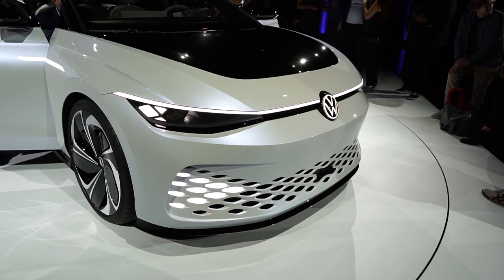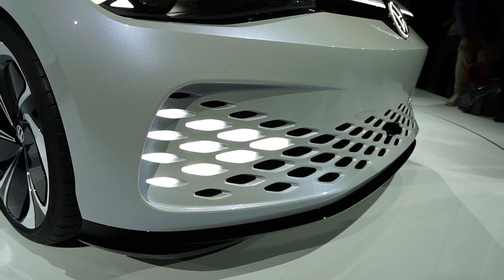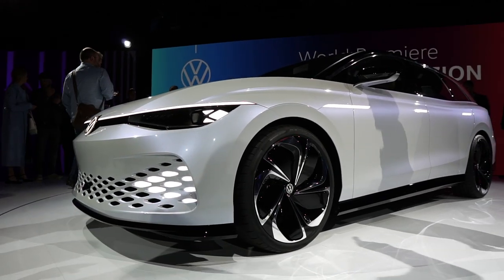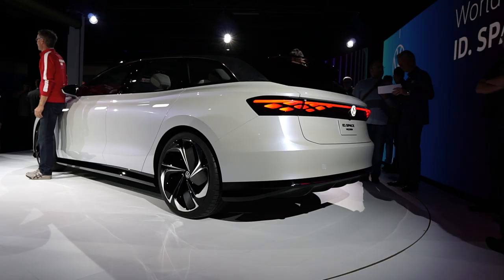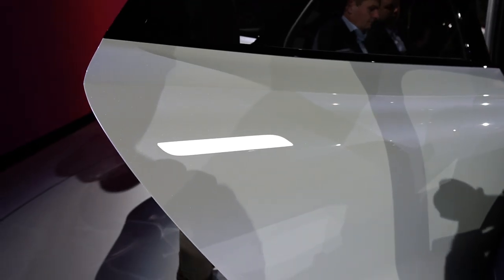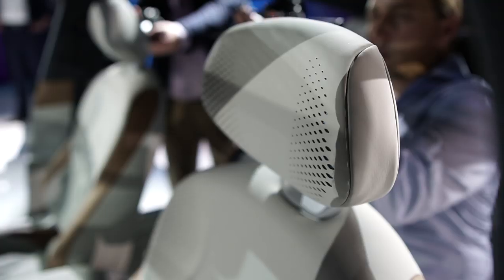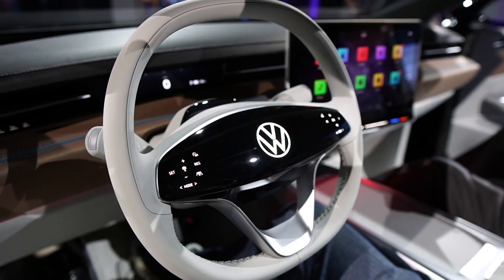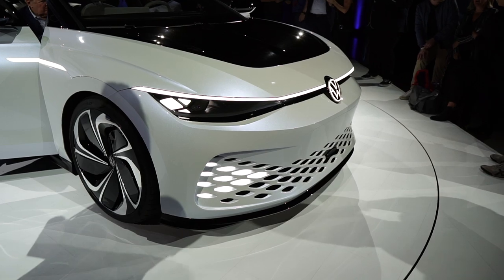Volkswagen I.D. Space Vizzion Concept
Volkswagens newest concept debuts at this years LA Auto Show. Wagon lovers will be happy to know that a production version should arrive by 2022.